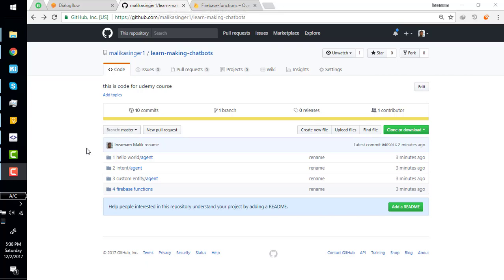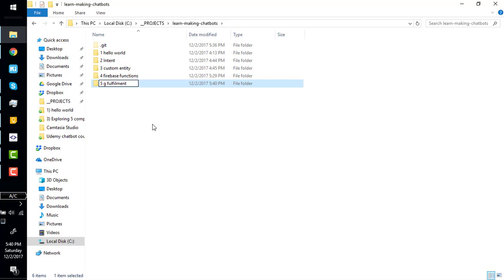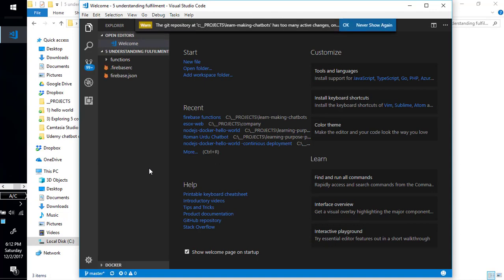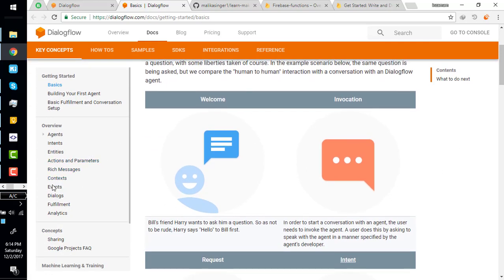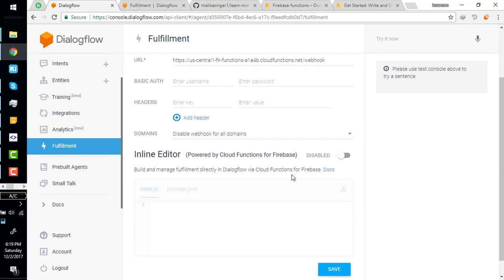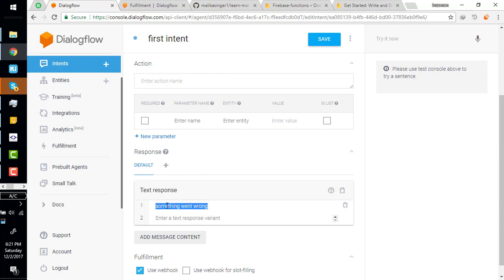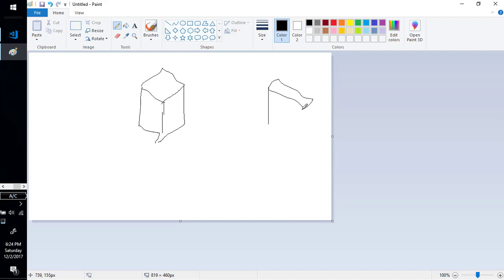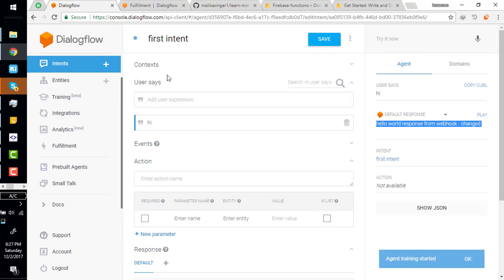5 understanding fulfilment